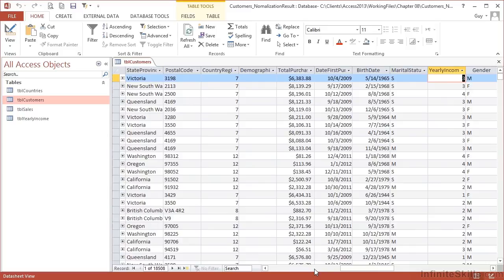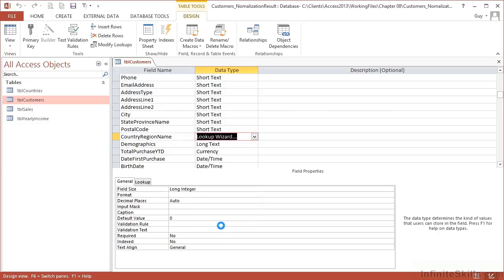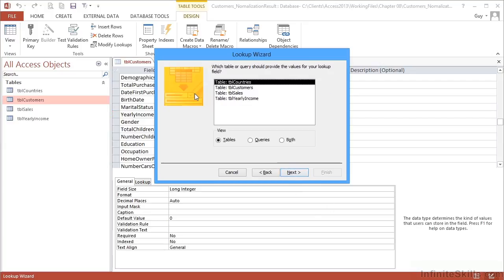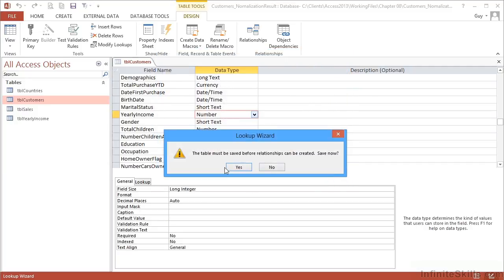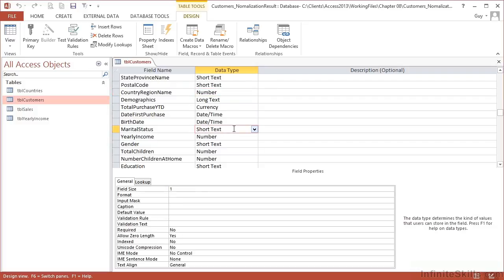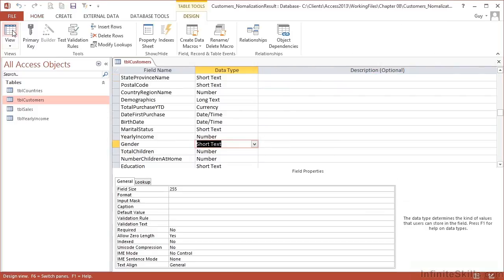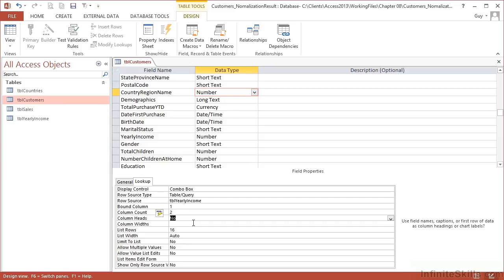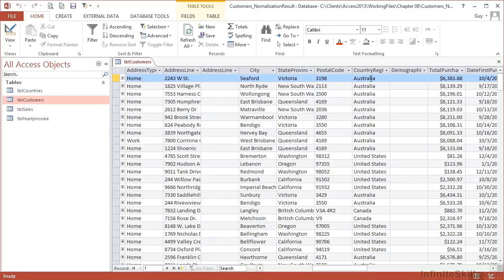0901 access - Chapter 9 part 1